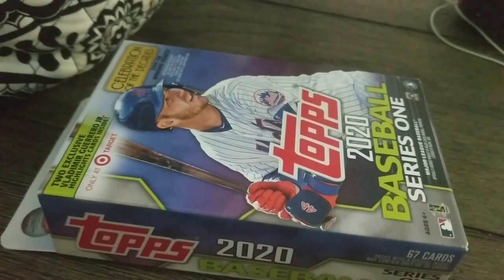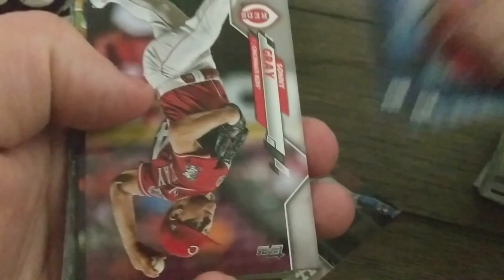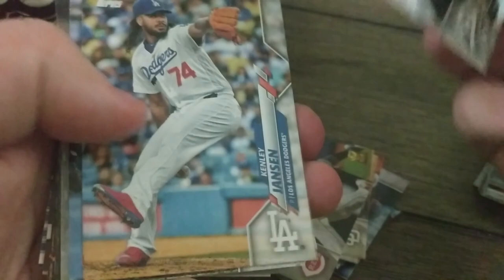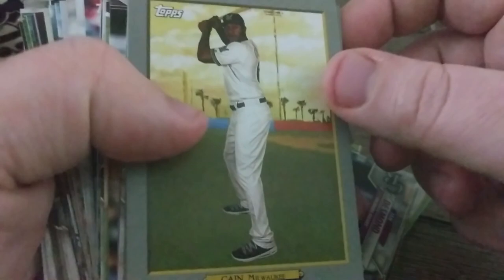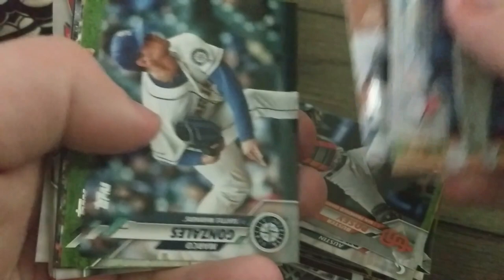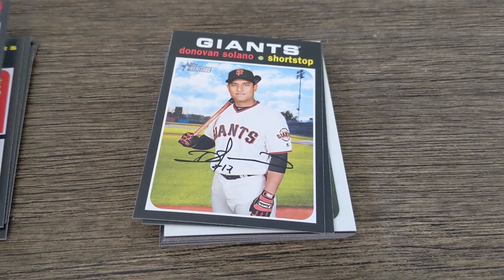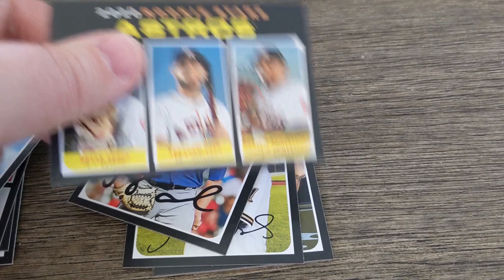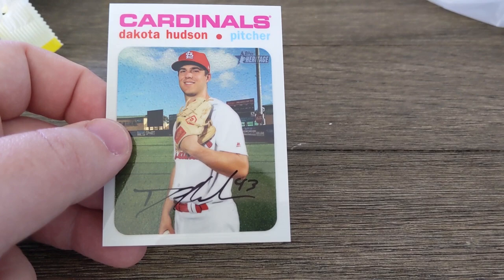Pulling a RARE Card from a Heritage Fat Pack, Searching for 2020 Rookies